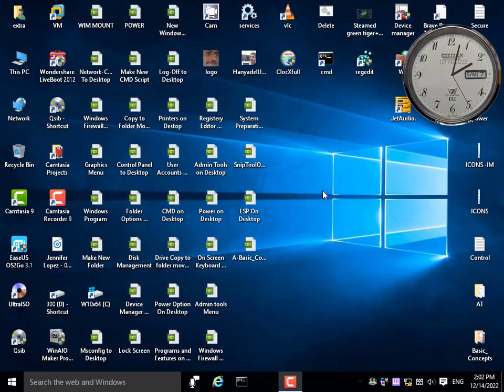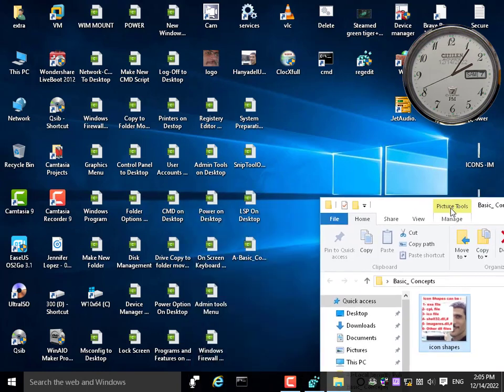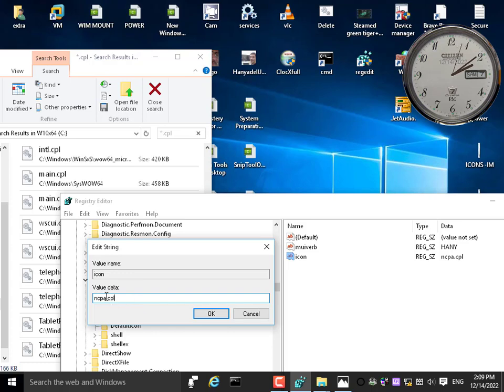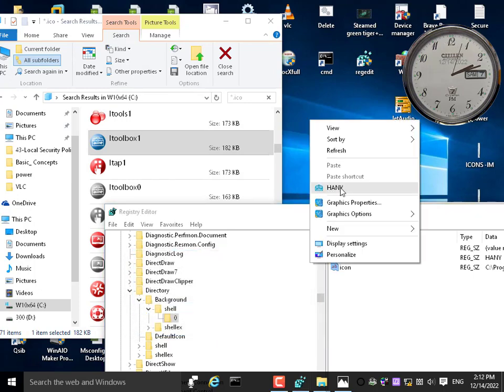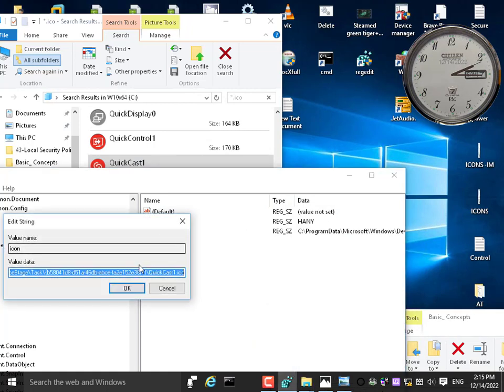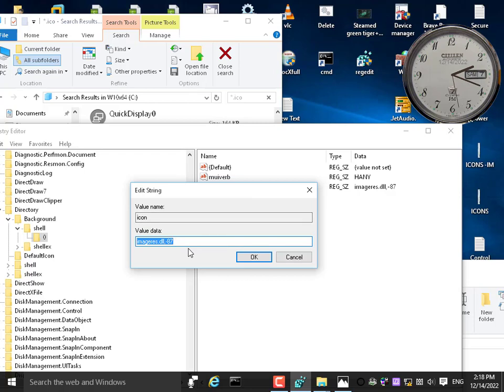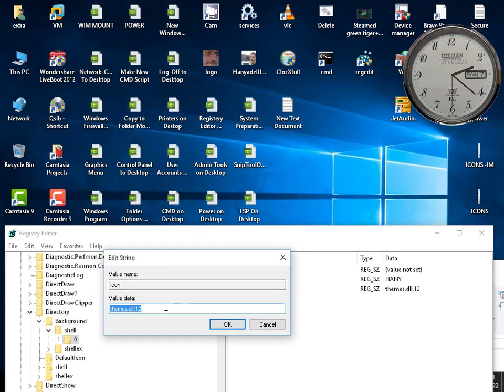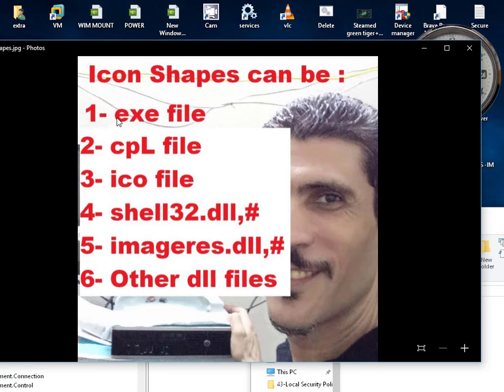2-Basic_Concepts-Add_ICON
تحميل برنامج عمل نسخة احتياطية من التعريفات
رابط تحميل البرنامج Smart Driver Backup
رابط الفيسبوك الخاص بى
تجديد بداية تشغيل الكمبيوتر 6
1-PowerOff buttons
2-copy cut paste delete rename iconic commands
3-Icons Codes for windows commands icon shapes